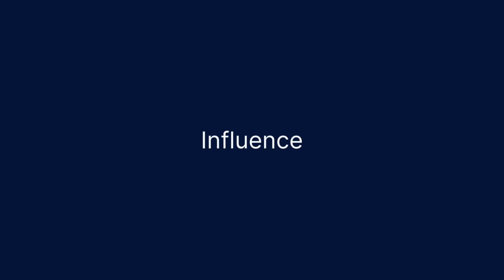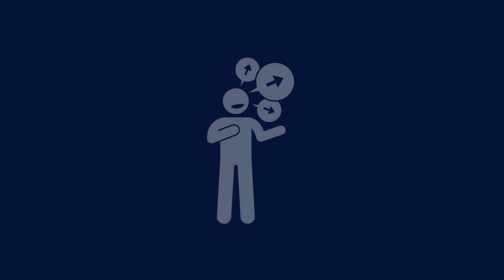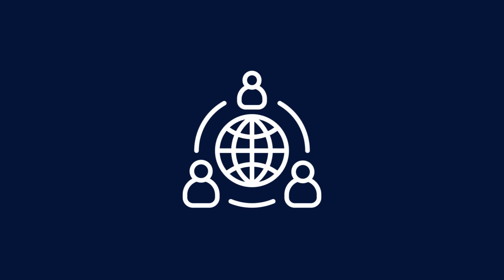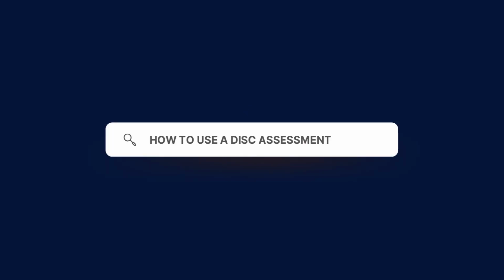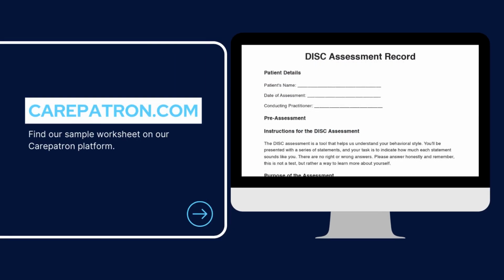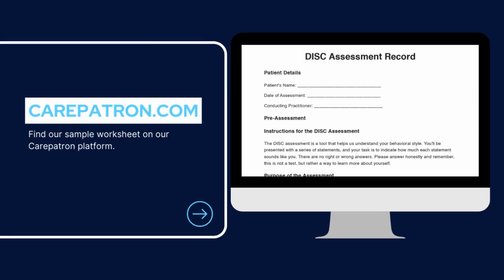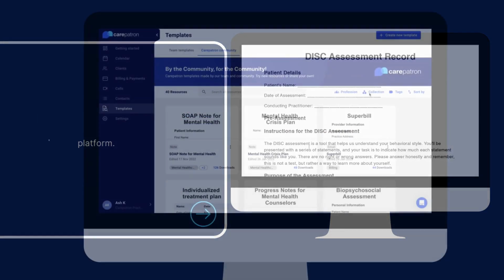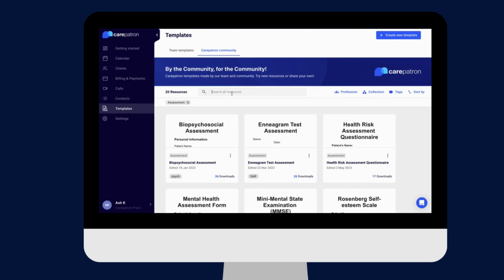DISC Assessment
Introduction 0:00
What is a DISC Assessment? 0:12
Who can use a DISC Assessment? 1:40
How to use 1:48
How to use in Carepatron 2:05